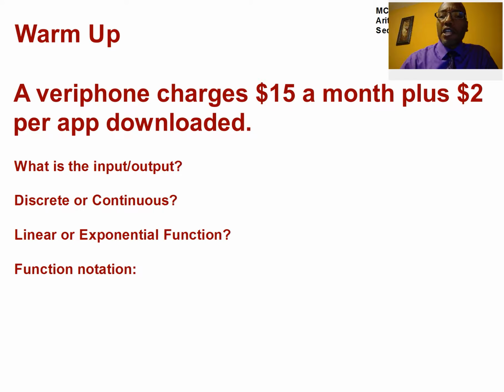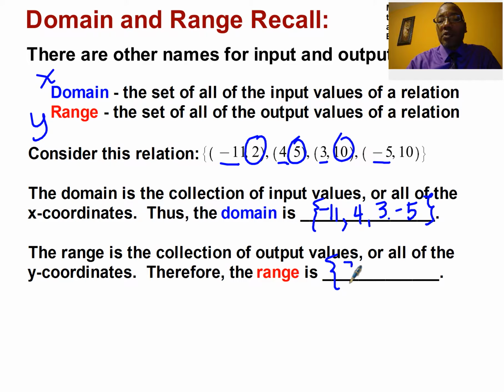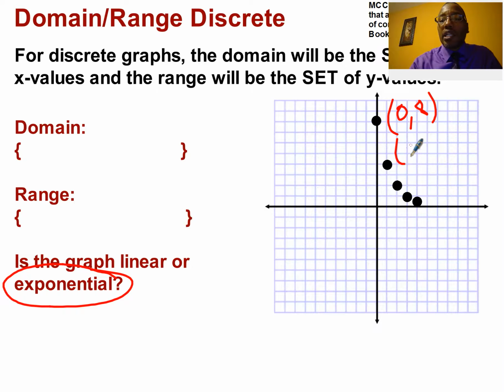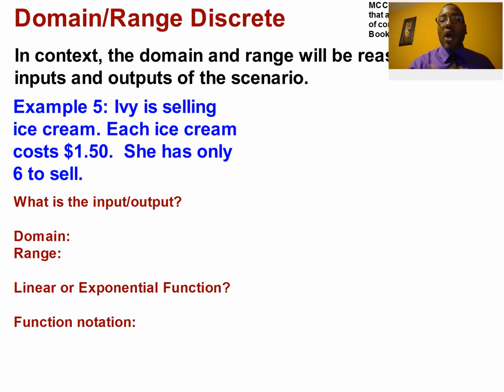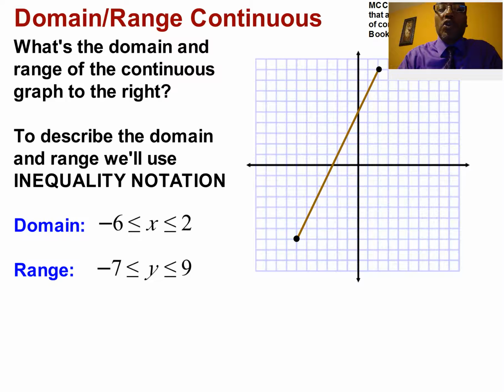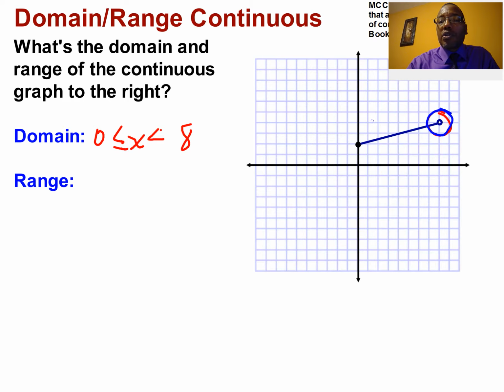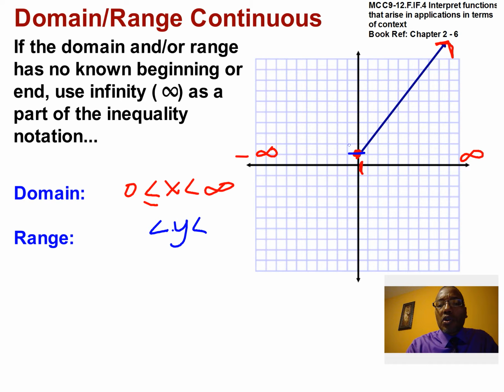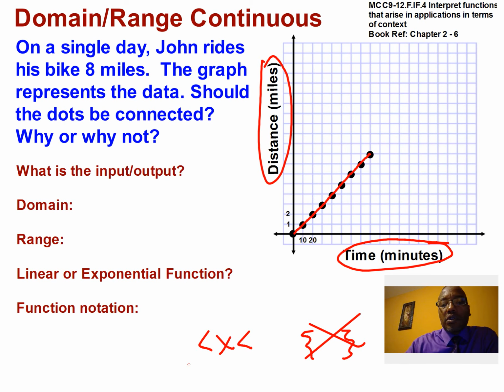Domain and Range for Discrete and Continuous Functions